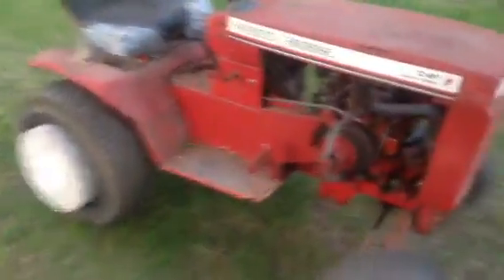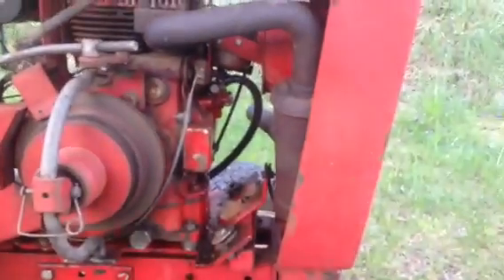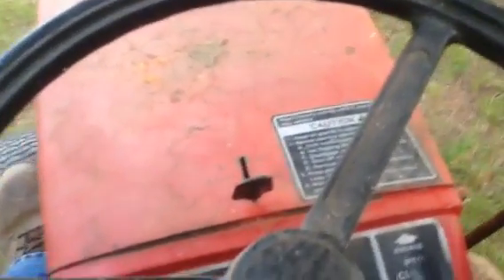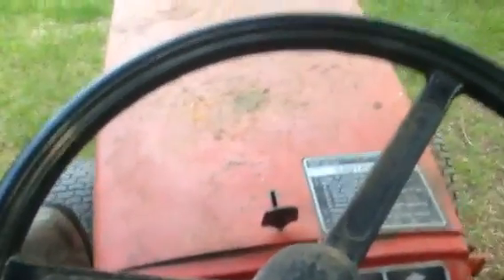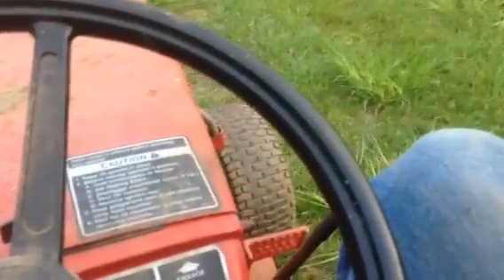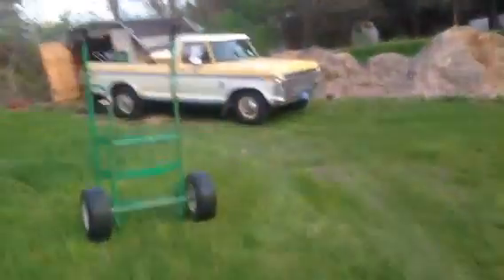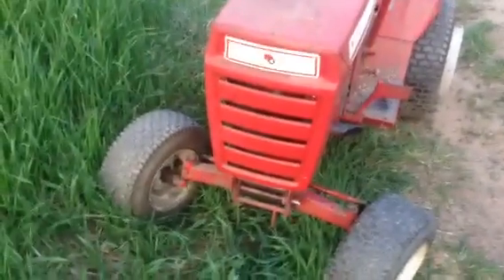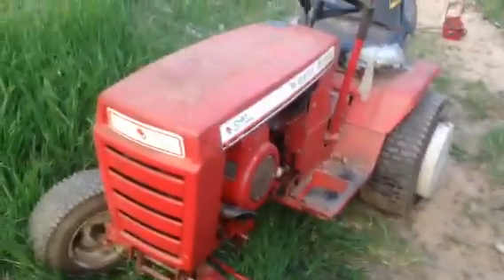New wheel horse C-81 runs and drives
Got her going good now!